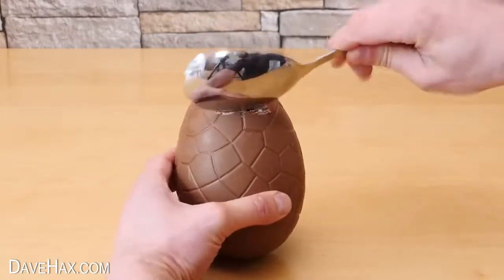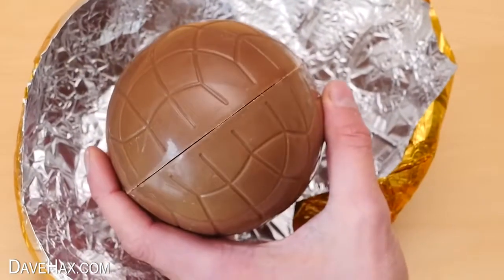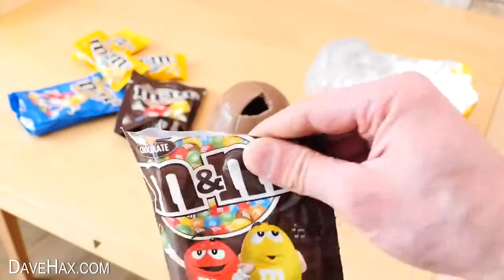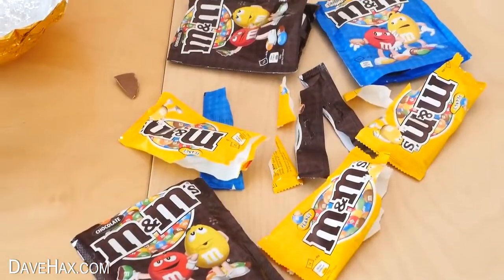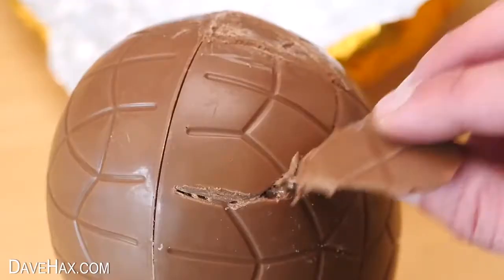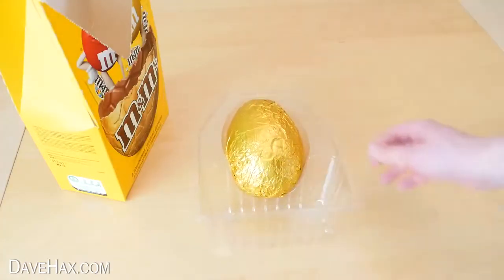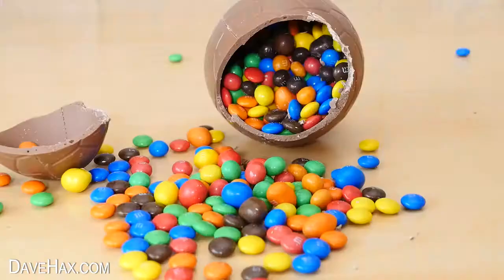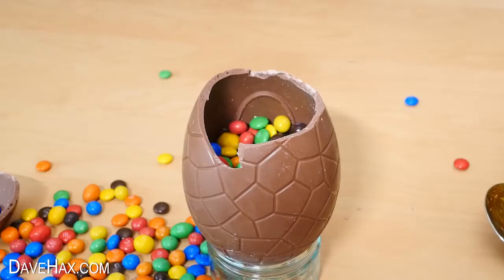WORST YOUTUBE CHANNEL EVER! [Dave Hax]